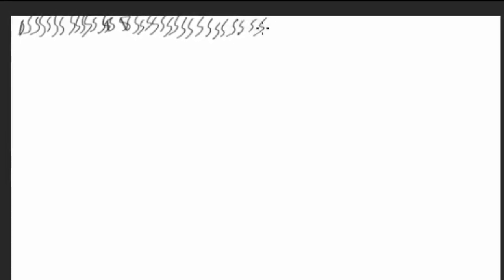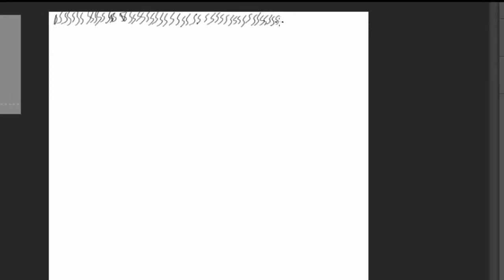Drawing COURSE 1 short alternative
Yes, yes, don't go anywhere!
Drawing is a skill that anyone can learn with practice and patience. In this guide, we'll take
you through some exercises that will help you improve your drawing skills.
Gueting started
The first thing you need to do is start drawing. It doesn't matter if you're using paper or digital tools. The exercise we're going to cover is valid for both. If you're drawing digitally, you'll be drawing within the size of your drawing pad. If you're using paper, you can draw on any paper you find.
Professional papers come in a variety of sizes, but for standard sizes, 35x50 is an ideal size, while 50x70 is a large size. Remember, the smaller or larger your paper, the more challenging it will be. There are different workouts for each size.
Before we answer the common questions of "Can I learn drawing?" and "Can I draw well?" it's
crucial to begin with a hand workout. This exercise will help you
improve your muscle memory and control. You will feel the effects of this exercise immediately.
Start drawing slowly. Don't worry about what the lines look like. The important thing is to feel the resistance in your muscles. You'll feel some pain and tension, but that's normal. Massaging your arm will help relieve some of the tension.
Once you've finished one page of slow, back-and-forth lines, move on to the next page. Keep drawing slowly and take breaks if you need to. If you don't feel any tension or pain after the second page, you can move on to the next workout.
After the hand training, we will move on to the object drawing. For now, I can say that you will be able to draw anything you see. You can draw anything you see in real life or in a photograph. The trick is to transfer what you see onto paper. Objects can be either two-dimensional or three-dimensional.
Start with a simple object, like a glass. Look at the glass from different angles and try to capture its shape and texture. Don't worry about making it look perfect. The goal is to get better with practice. we'll work on this in the next lesson
Continued Practice
For now you need to focus on this workout and spread it out over a few days.
It's important to keep drawing regularly. Don't take long breaks from drawing, or your coordination and perception will suffer. Remember, a line is made up of points that come together.
If you're curious about this topic, you can research it.
There are two types of digital drawing pads. One type is a screen drawing pad, where you draw by looking at the area you've drawn. The other type is a
non-screen drawing pad, where you draw while looking at the screen. It's up to the user's preference which type to use.
I hope this helps, and see you in the next lesson."